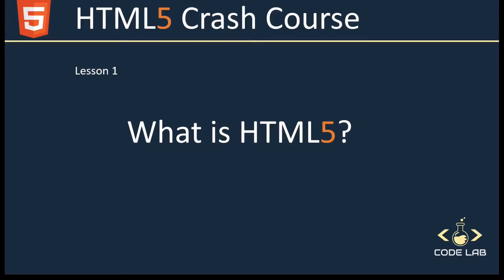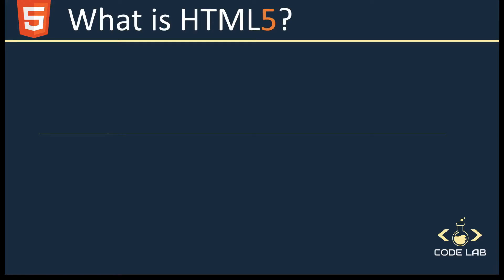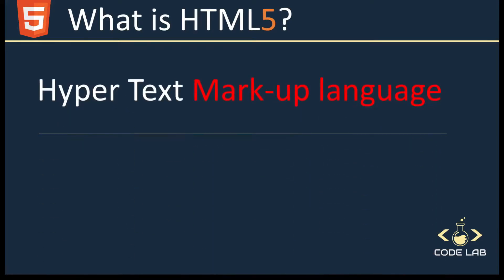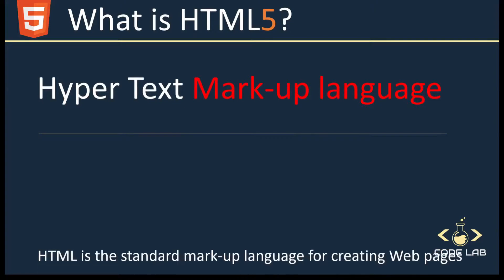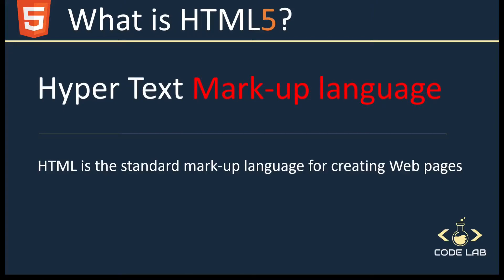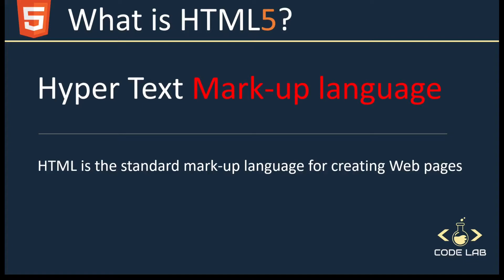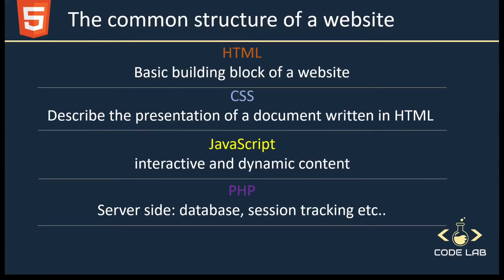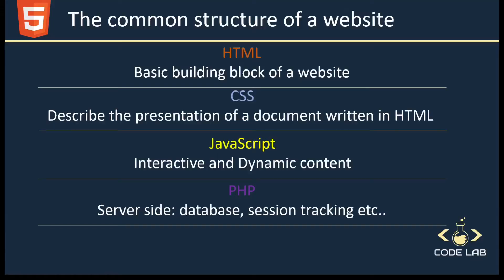HTML5 Tutorial | HTML5 Crash Course 01 - What is HTML5?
Hey Guys! Welcome to your  first lesson in HTML 5 Crash Course. In this video we'll go through what HTML is and how it's used with other languages to make cool and modern websites.